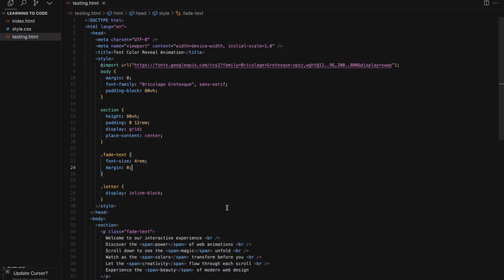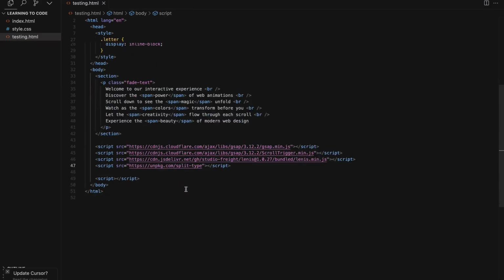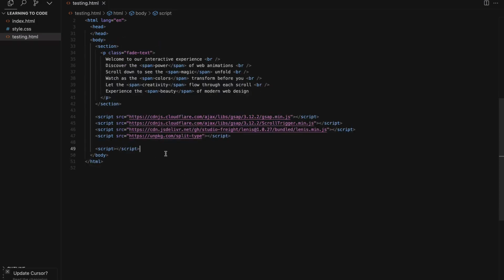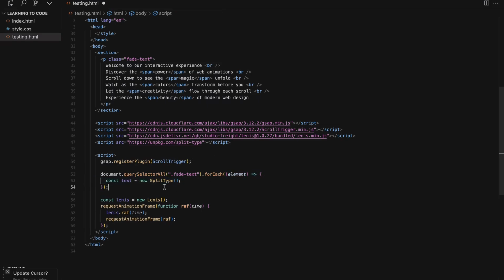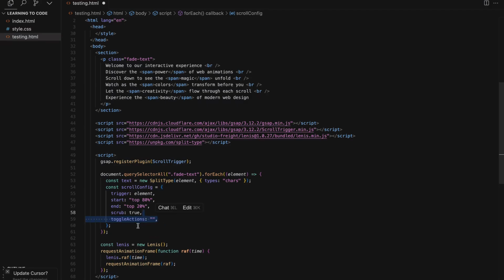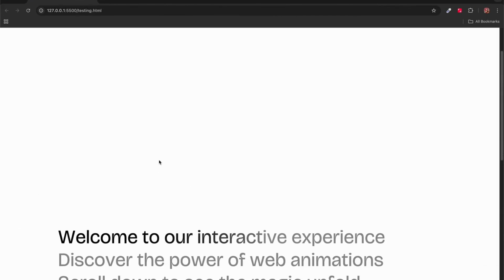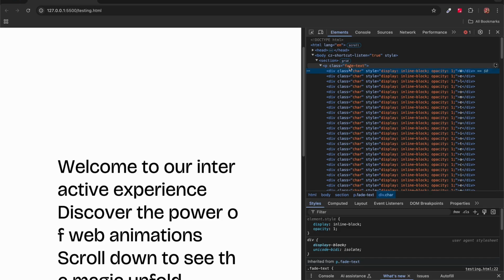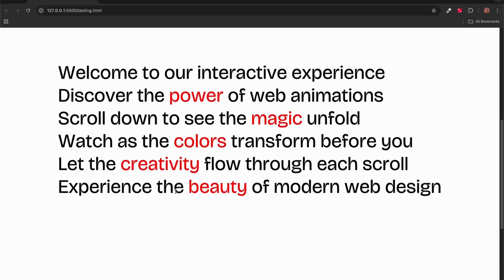Smooth Text Reveal on Scroll | GSAP Animation Tutorial 🚀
🎯 In this tutorial, we'll create a captivating scroll-based text animation that will elevate your web design skills!
✨ What You'll Learn:

Creating smooth text reveal animations with GSAP
Implementing ScrollTrigger for scroll-based interactions
Adding color transitions to specific words
Using SplitType for character-based animations
Implementing Lenis for butter-smooth scrolling

🛠️ Technologies Used:

ScrollTrigger Plugin
Lenis Smooth Scroll
SplitType Library

⚡ Perfect for:

Landing pages
Portfolio websites
Interactive storytelling
Modern web experiences

🎨 Features:

Character-by-character reveal
Smooth color transitions
Responsive design
Optimized performance
Clean, modern aesthetic